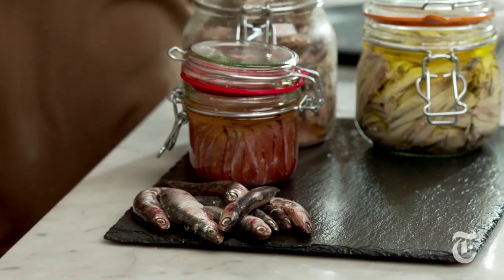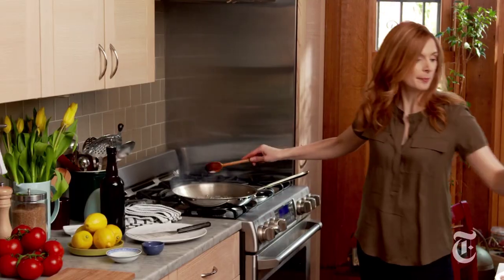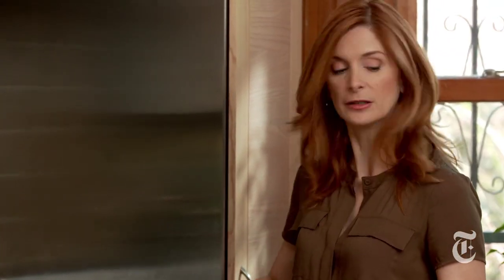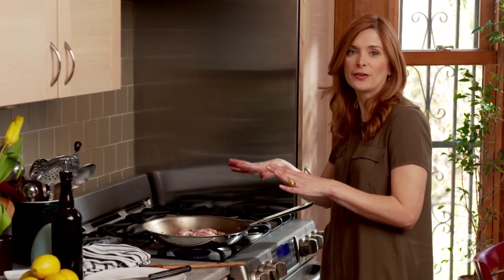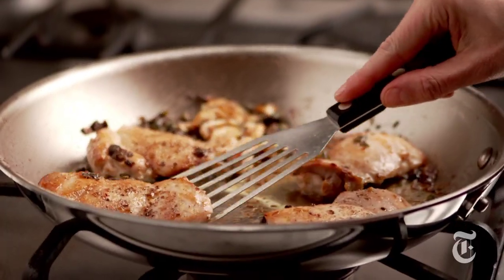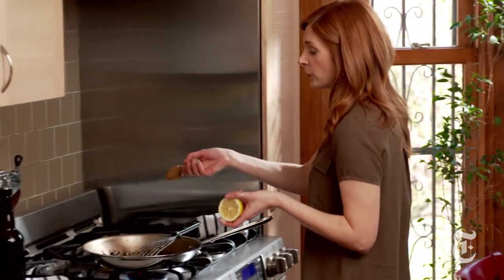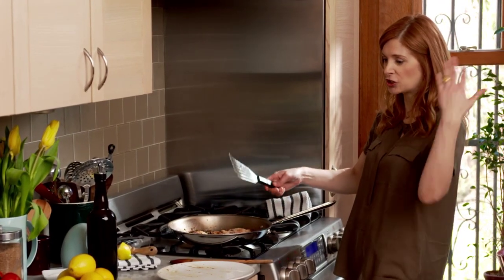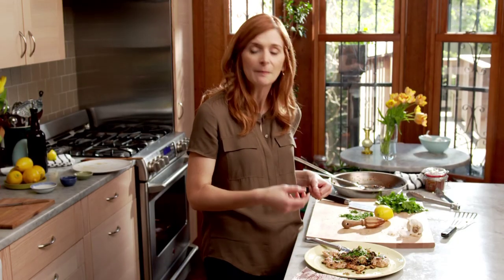Garlicky Chicken - Melissa Clark Recipes | The New York Times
Elevate pan-seared chicken thighs by adding anchovies, capers, garlic and plenty of lemon. Melissa Clark shows how.